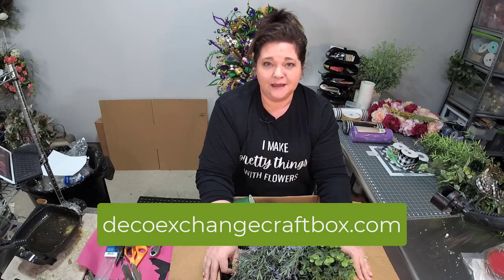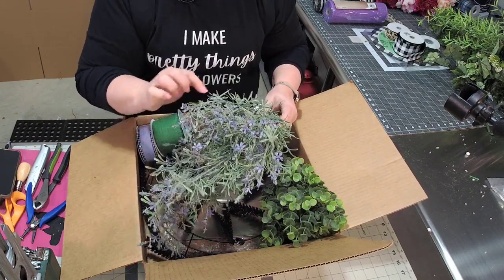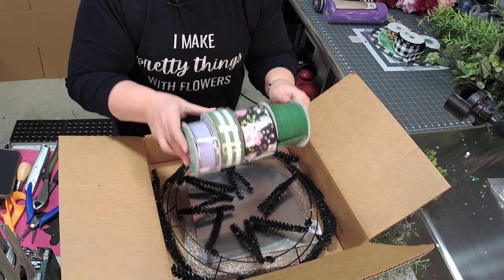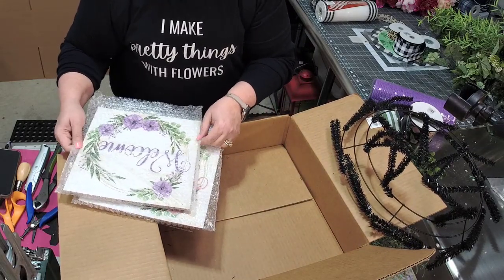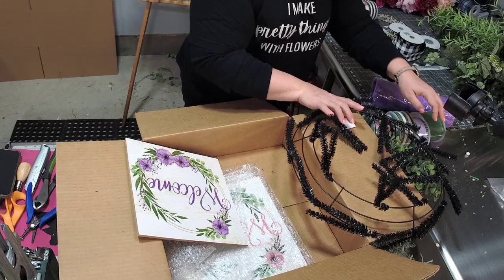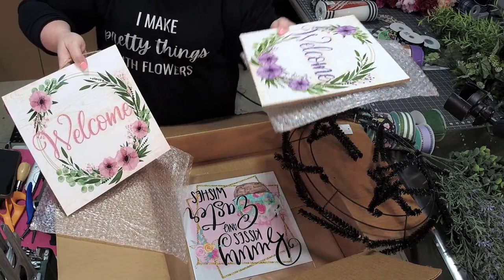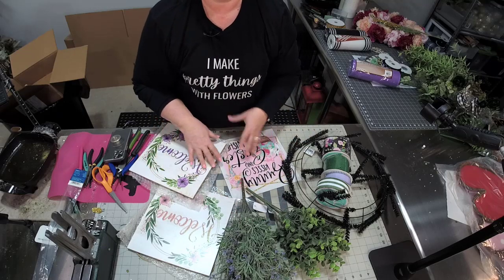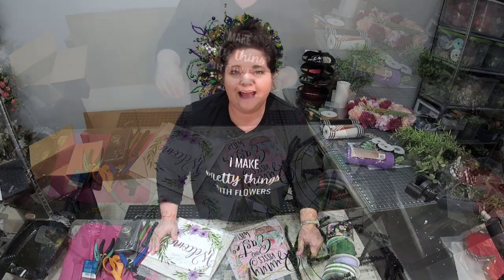My Favorite Wreath-Making Supply Subscription Box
You know I love making pretty wreaths and you ask me where I get my supplies; so when I received my newest wreath-making supply subscription box, I decided to turn on the camera and show you what I got.

You can learn more and sign up for your own subscription box at decoexchangecraftbox.com make sure to tell them Julie sent you!

Do you like me sharing where I get supplies?